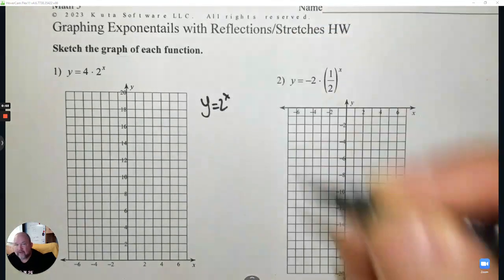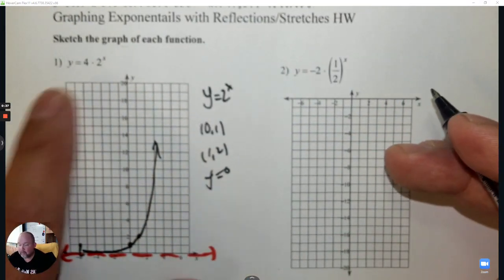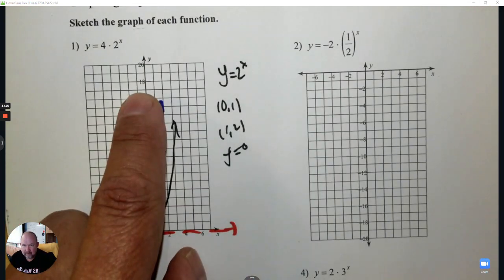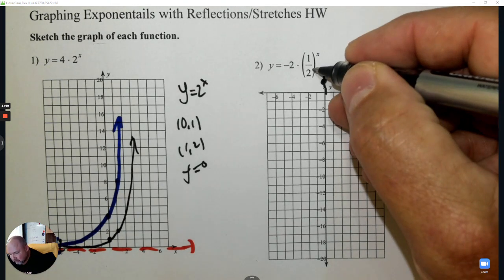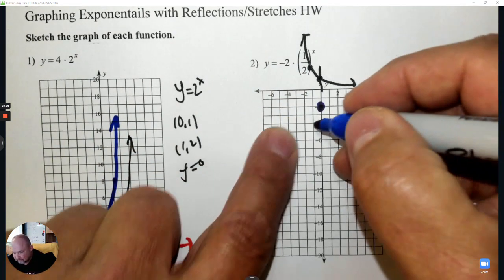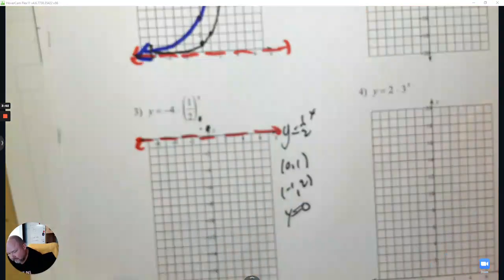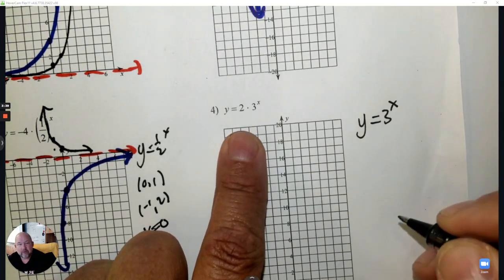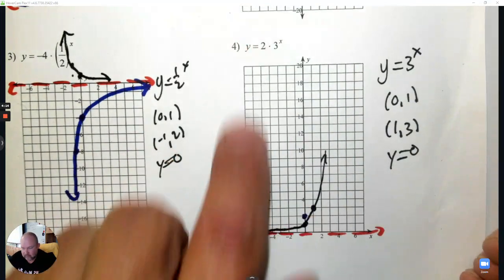Math 2 Graphing Exponentials with Reflections Stretches HW Solutions